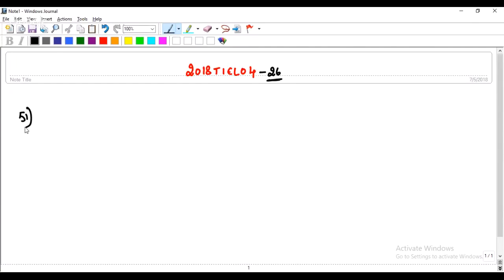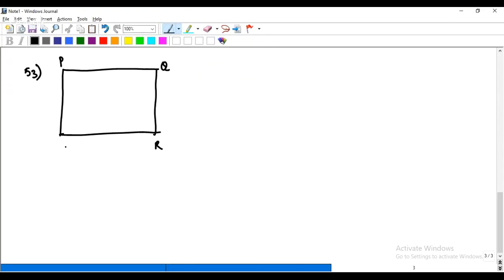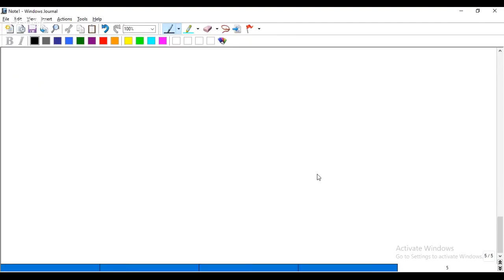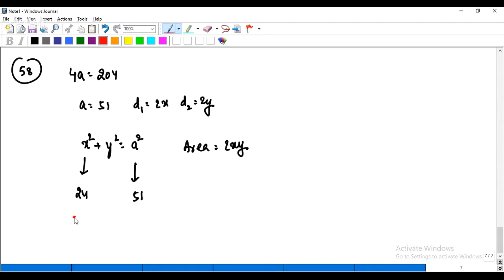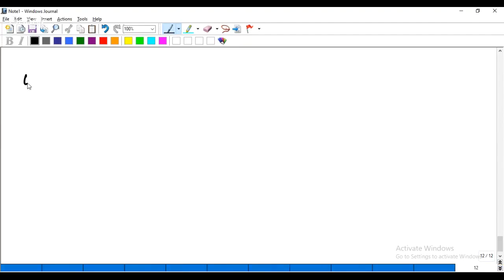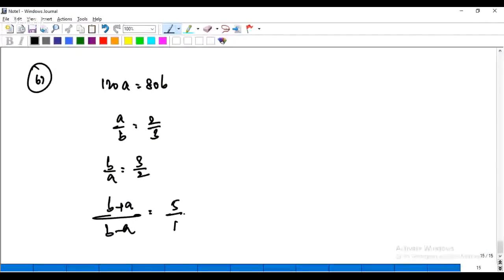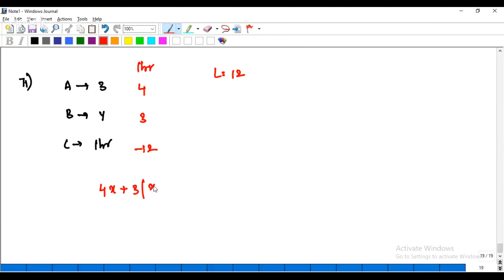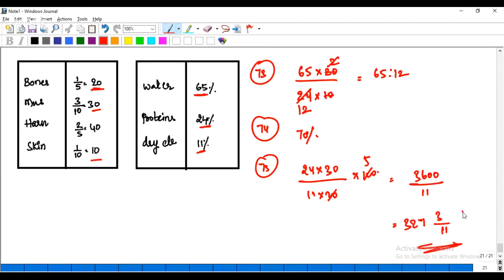PAPER- 26 ART